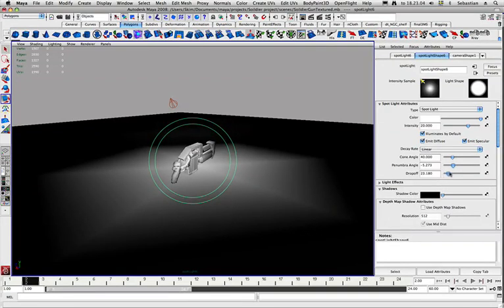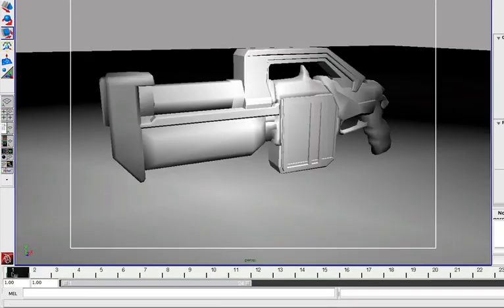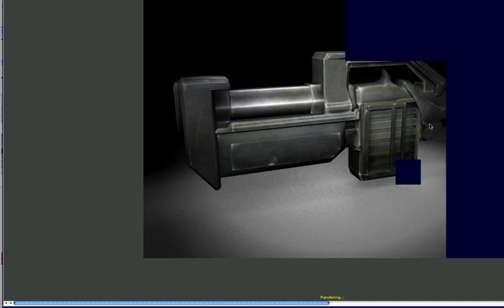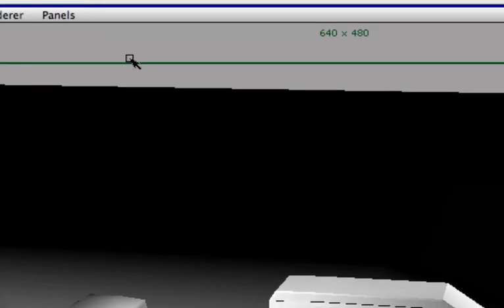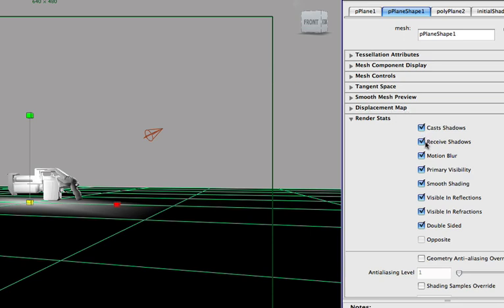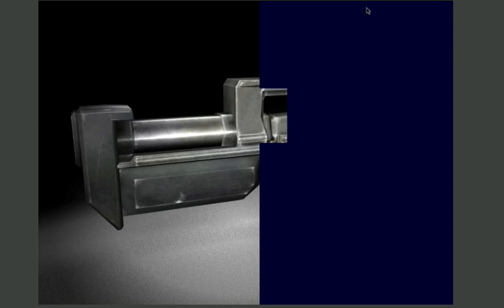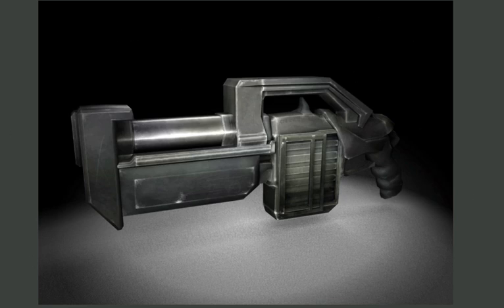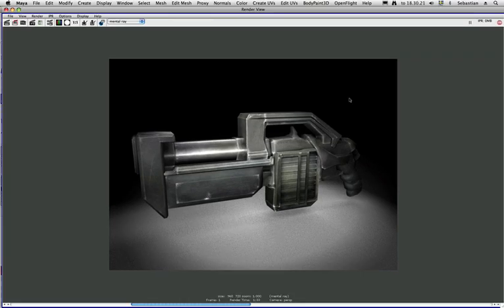Maya: 3 Point Lighting Tutorial PART 2.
A very simple way to get good renders with your models, a standard 3 Point lighting system.